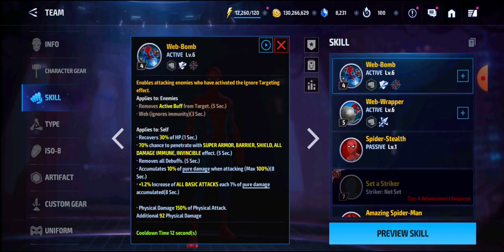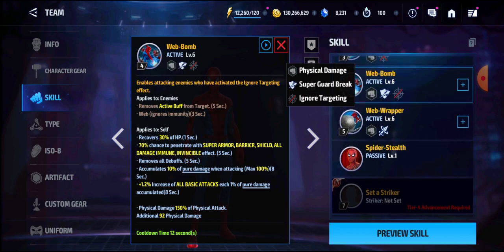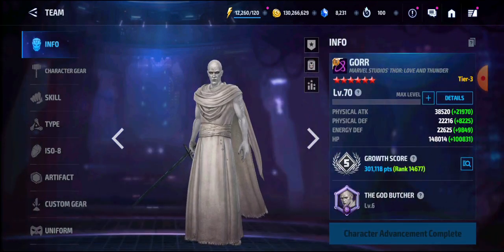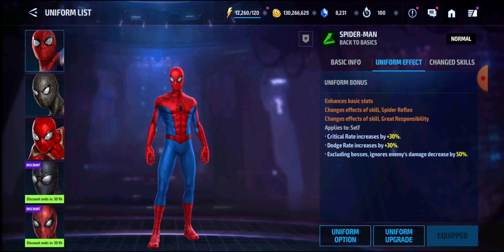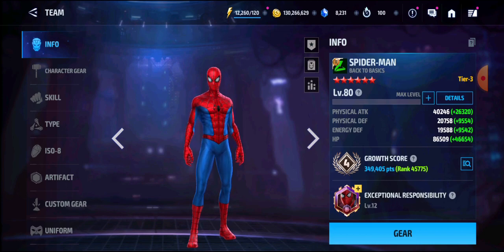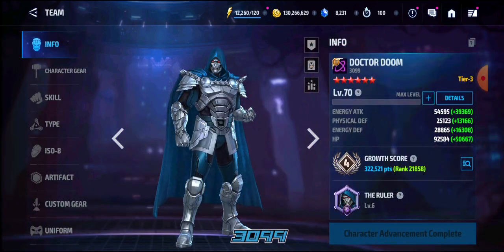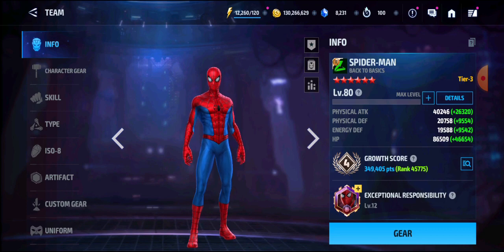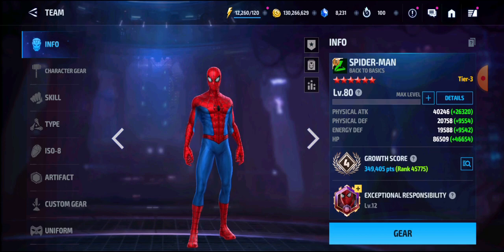Spidey is insane in PvP but with one downfall - Marvel Future Fight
Don't come at me for putting sentry in villains thumbnail LMAOOO 😭😭